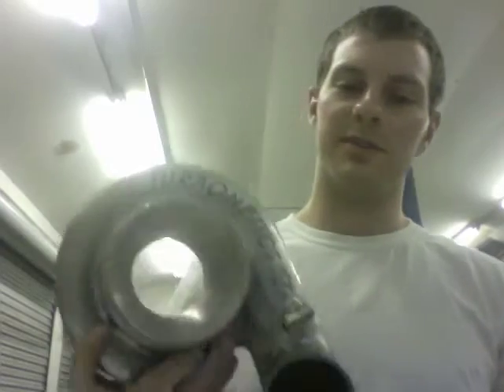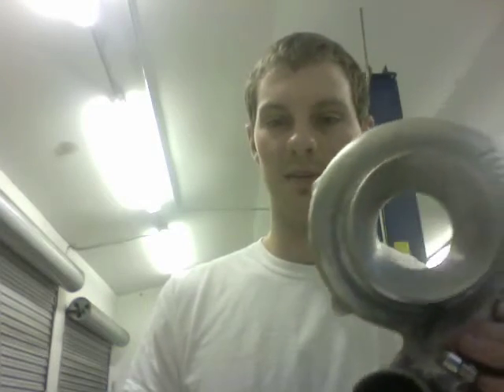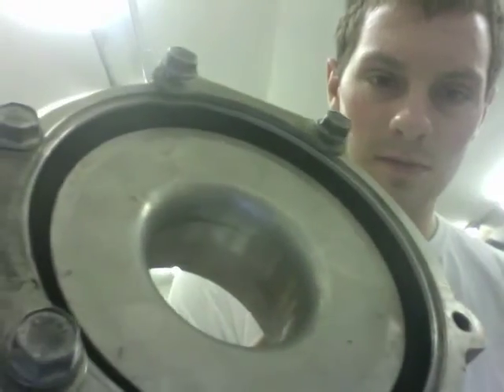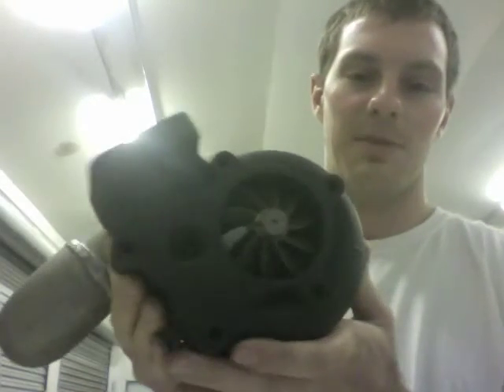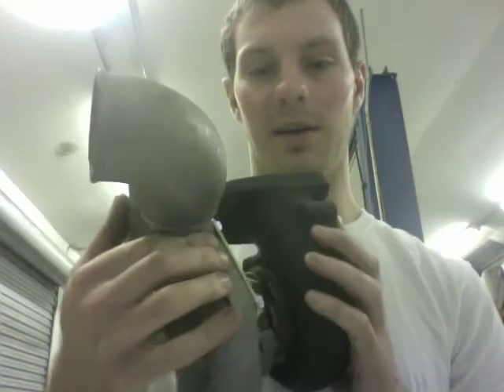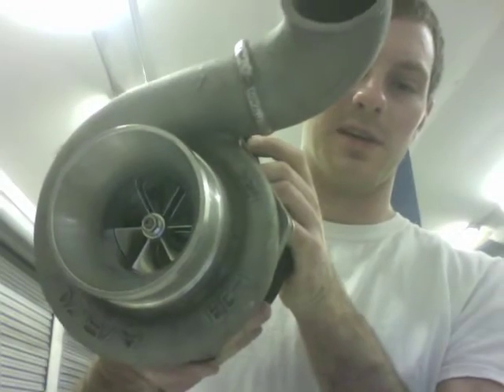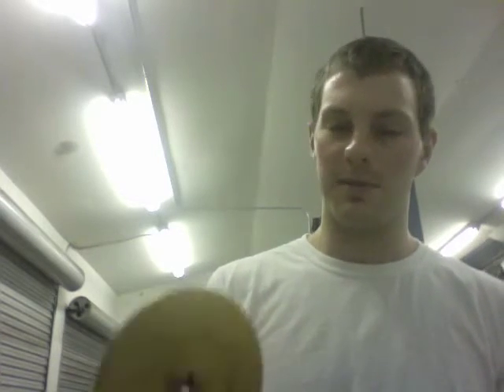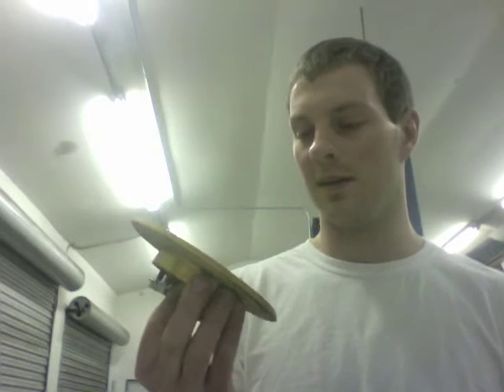Turbonetics 60-1 Single Ball Bearing Turbo Upgrade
6766 precision turbine 6.35mm shaft bore (works for ball bearing and journal bearing)